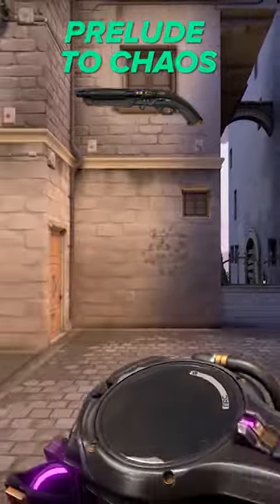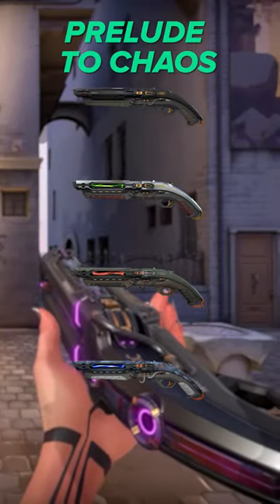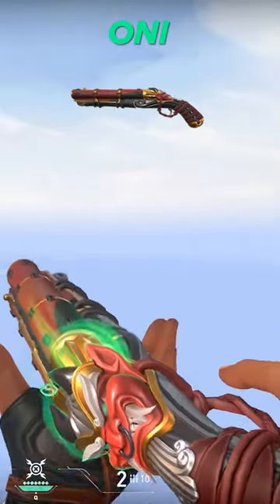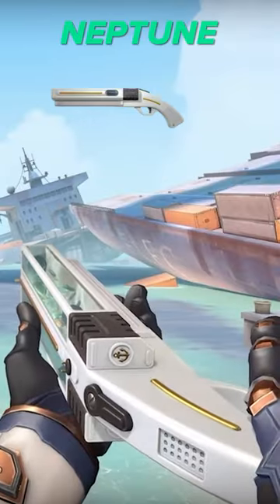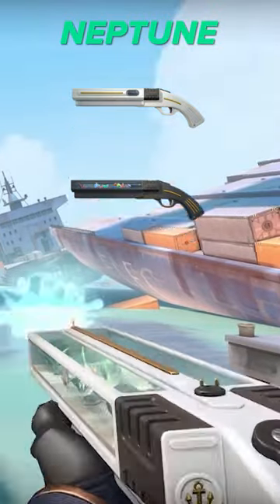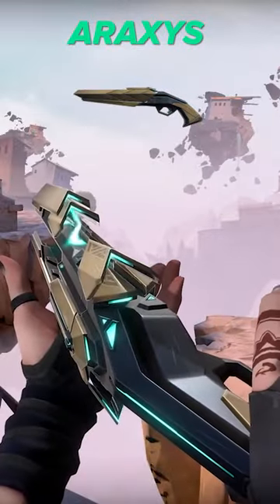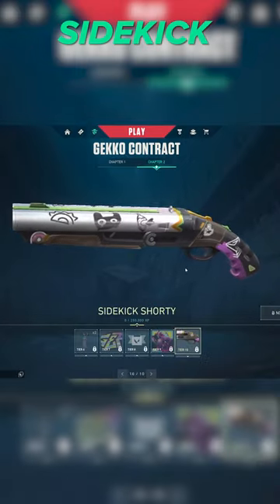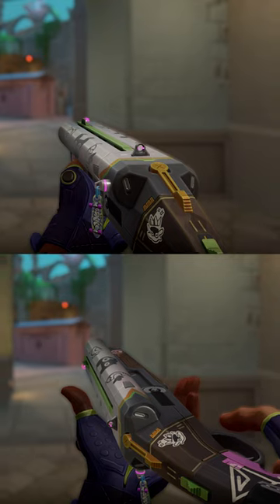5 BEST SHORTY SKINS FOR FREE KILLS